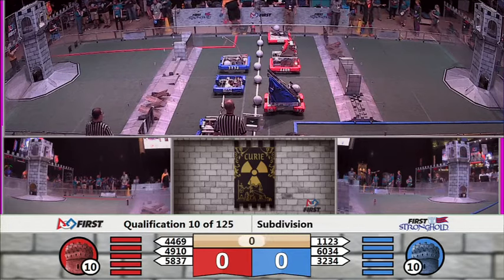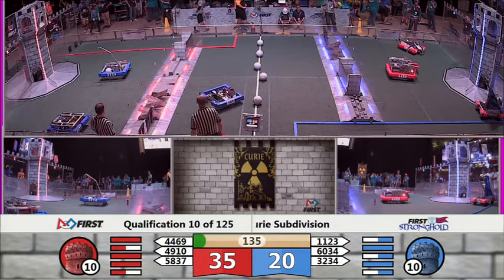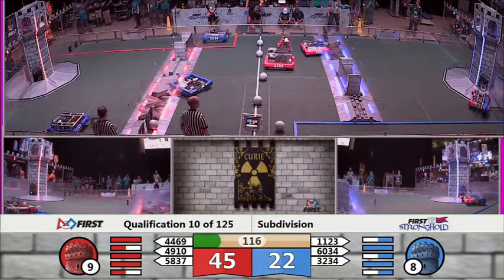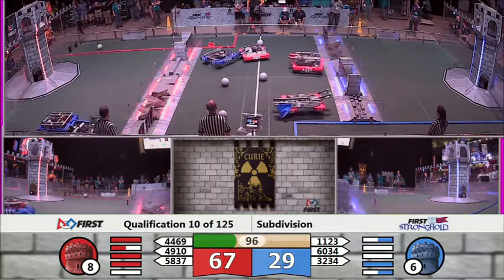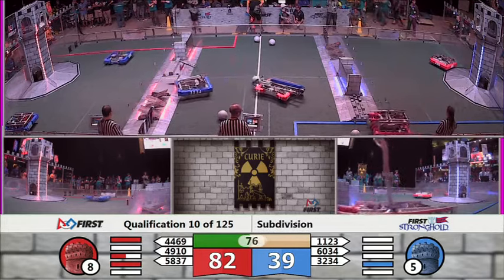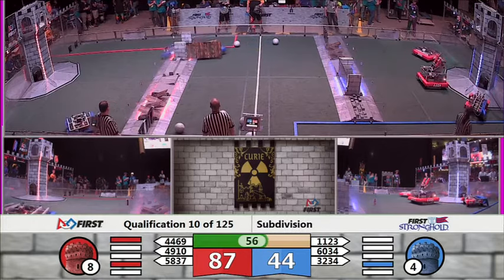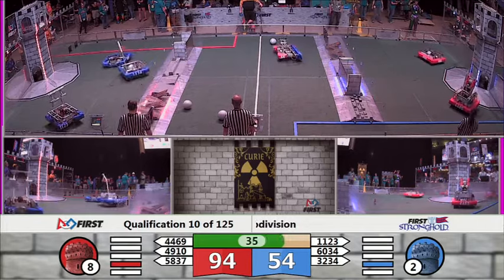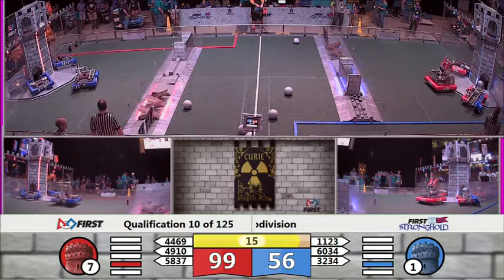QM10 FIRST Championship Curie Subdivision